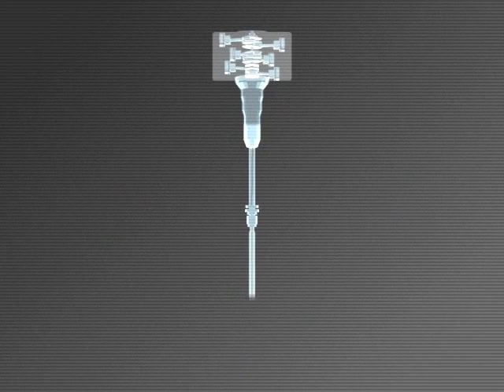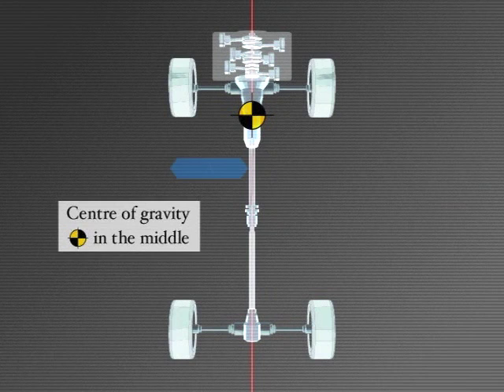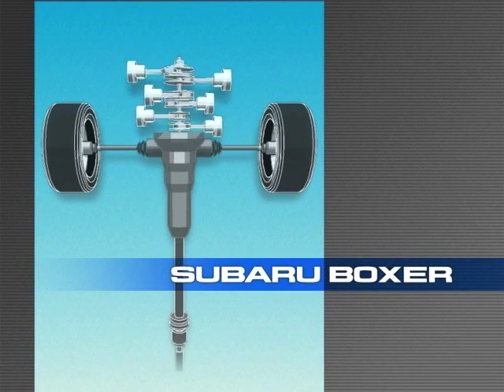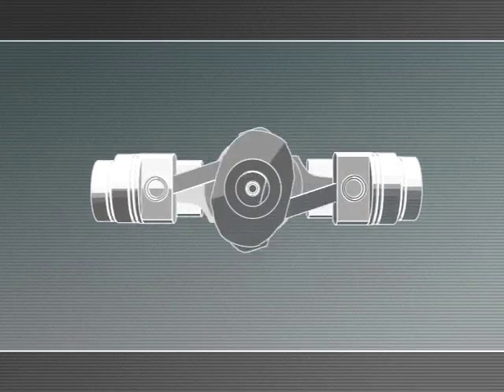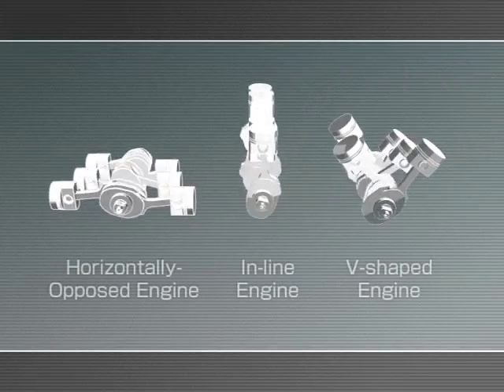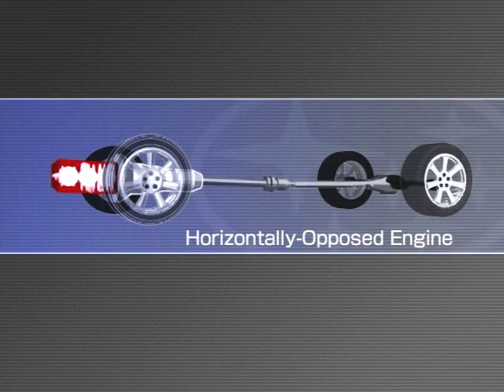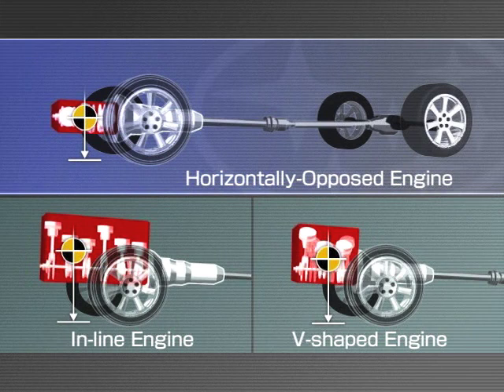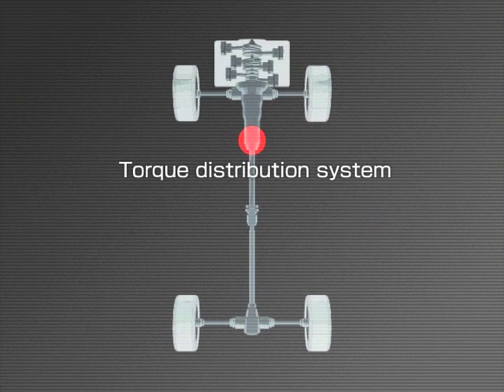技術解説 Symmetrical AWD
スバル（富士重工）のクルマの基本技術"Symmetrical AWD"を解り易く解説